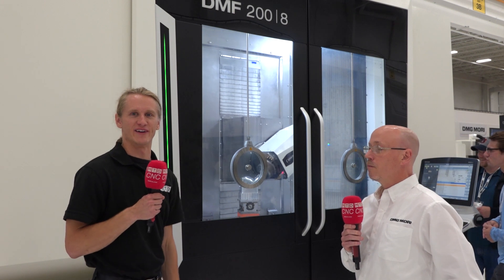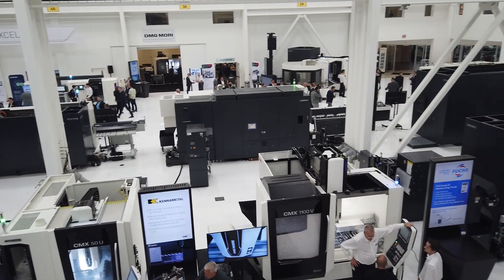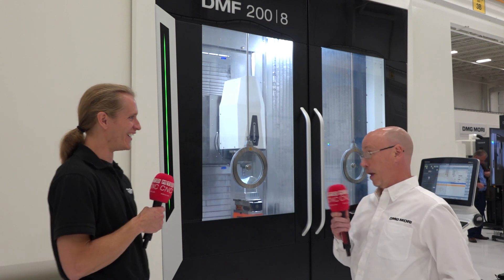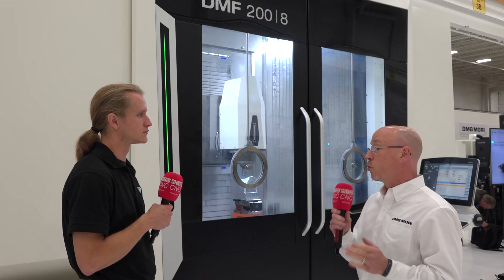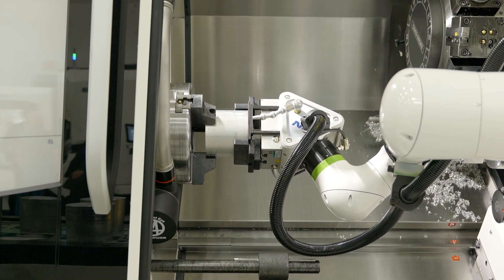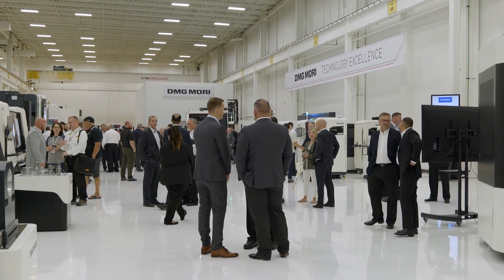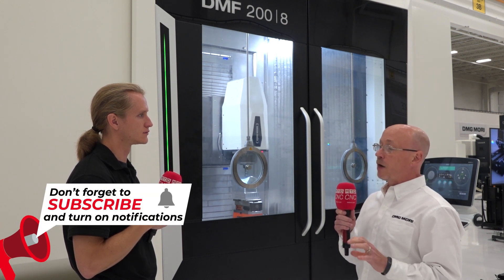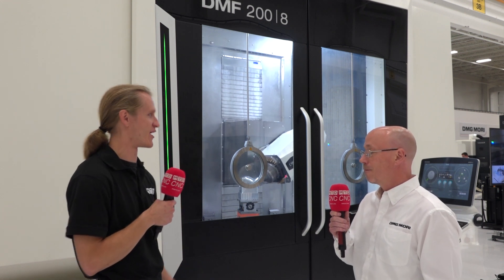Here’s what the Technology Show looked like at the DMG MORI facility in Chicago!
MTDCNC is at the DMG MORI Technology Show in Chicago for a visit of an incredible facility. Eric Hulen from MTDCNC interviews Jeff Snow from DMG MORI to learn about the experience of running the full gamut at the facility, where DMG MORI handle over 100 machines a year. They also set up machines for demonstrations and customer test cuts, which help justify the purchase of large equipment. DMG MORI also have a robust in-house automation team and engineers to provide turnkey solutions. Beyond validating equipment, DMG MORI also train their own staff and the customer’s staff on machines and processes. Watch the video to find out how DMG MORI prepare machines for a demonstration and test cuts to prove their solutions for tooling, workholding, and automation!